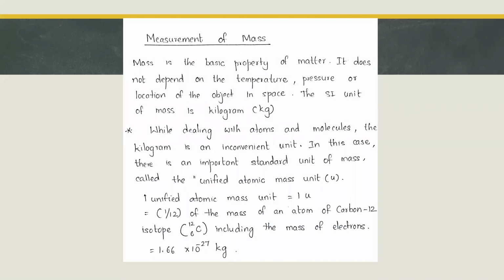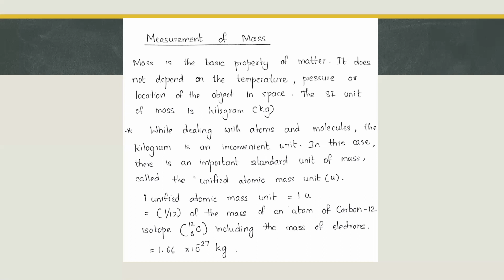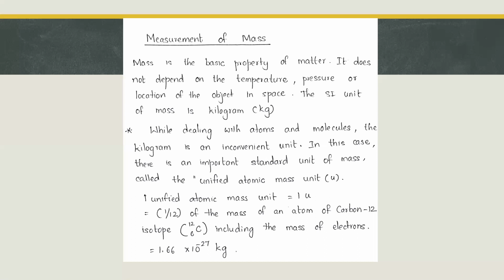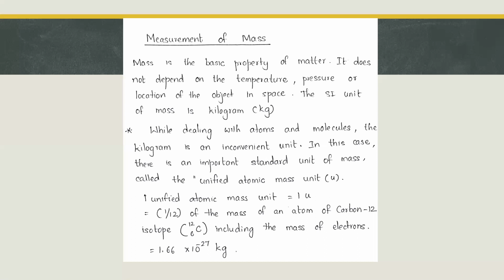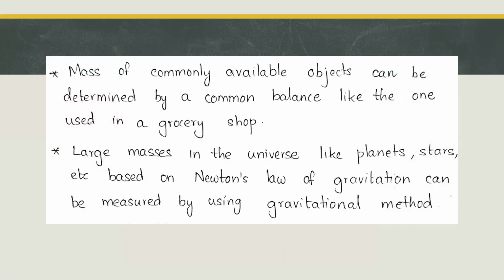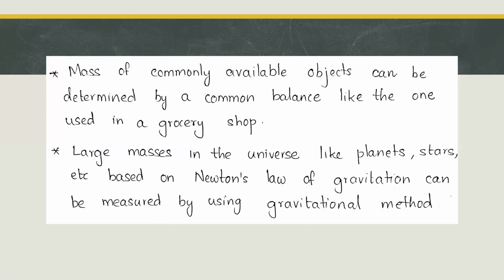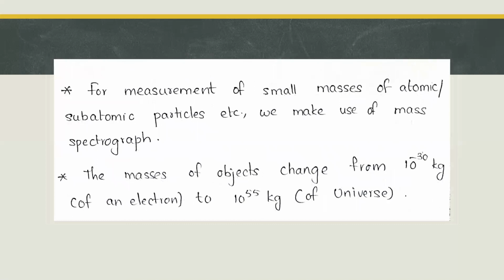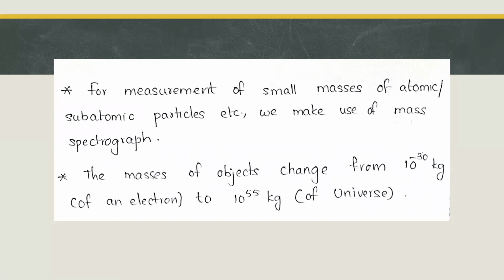Measurement of Mass | Units and Measurement | Class 11 Physics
This video explains the concept of measurement of mass. This topic is included in Chapter 2-Units and Measurement of Class 11 Physics.